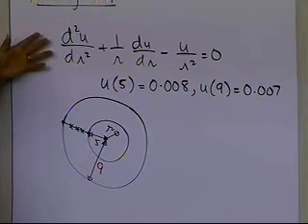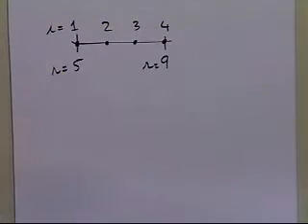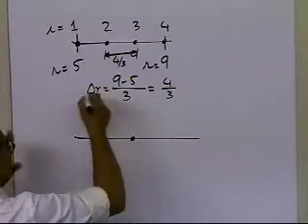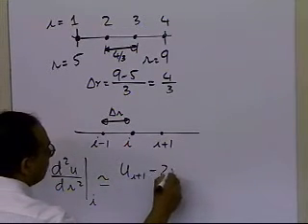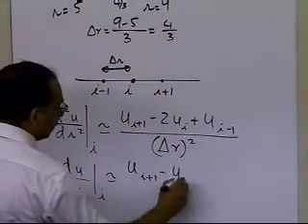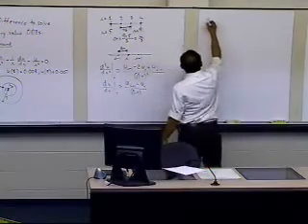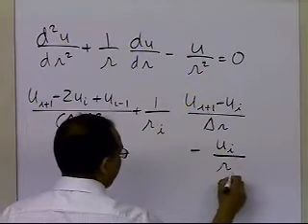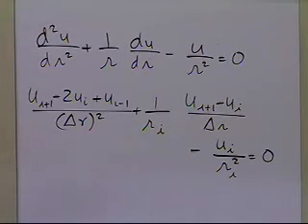Chapter 08.07: Lesson: Finite Difference Method for Solving ODEs: Background: Part 2 of 2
Learn how finite difference methods are used to solve boundary value ordinary differential equations. For more videos and resources on this topic, please